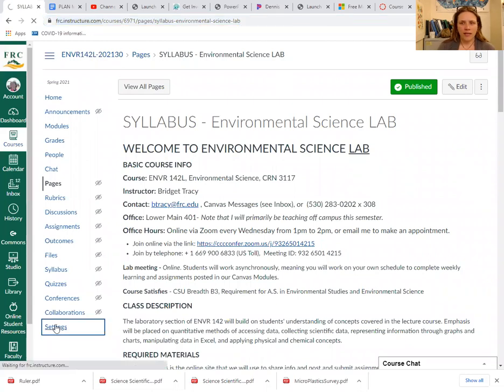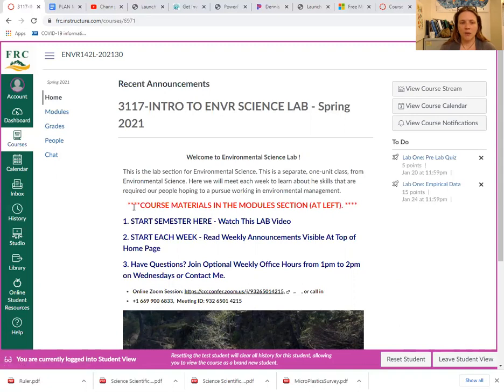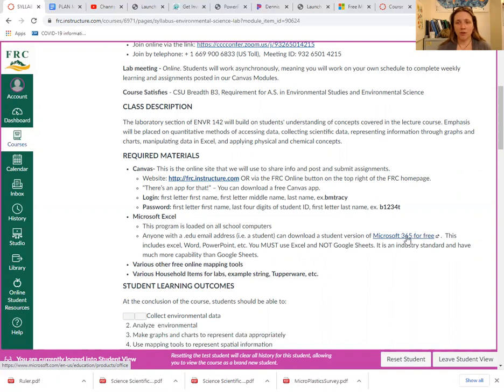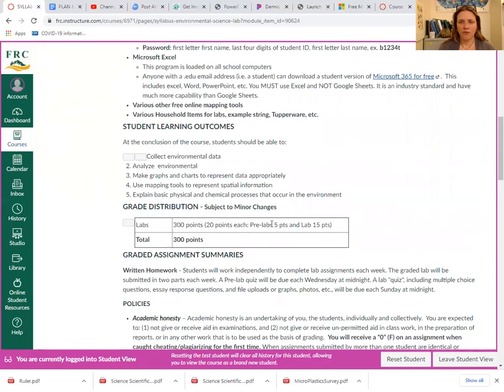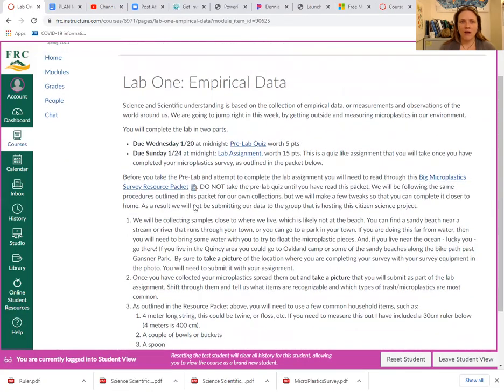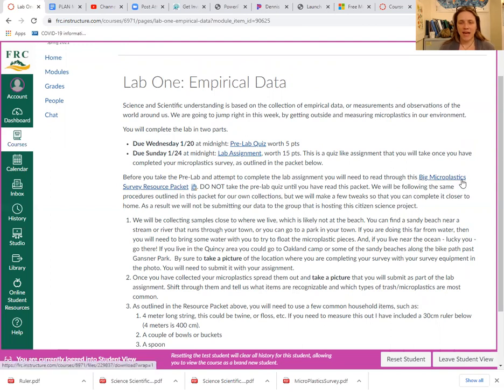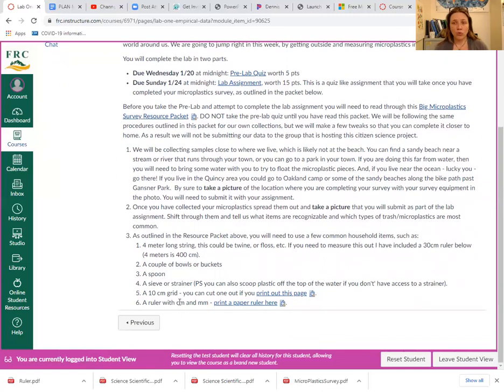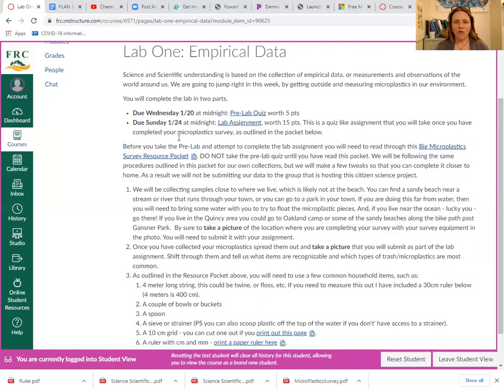Navigating Canvas for ENVR 142 Lab.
Video tour of the ENVR 132L Canvas Page.